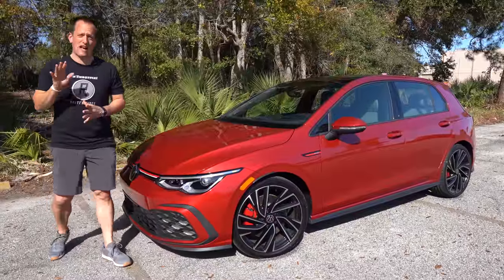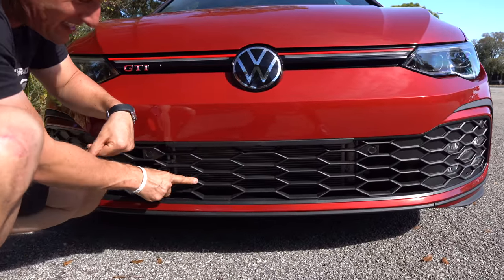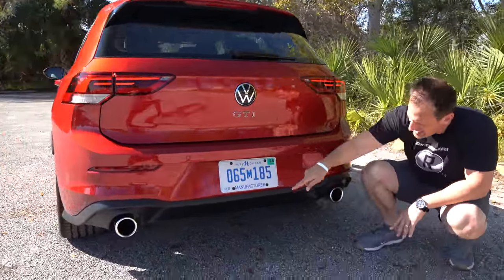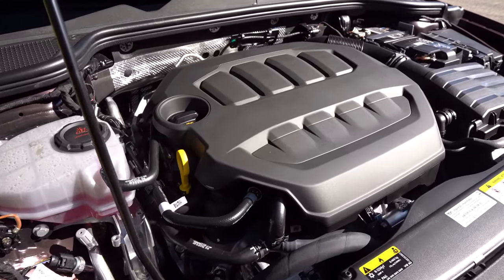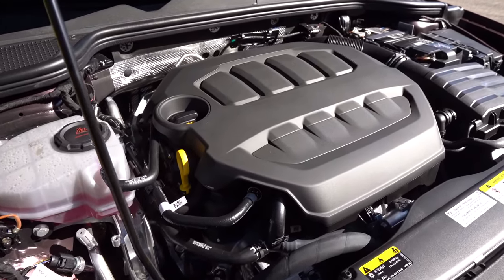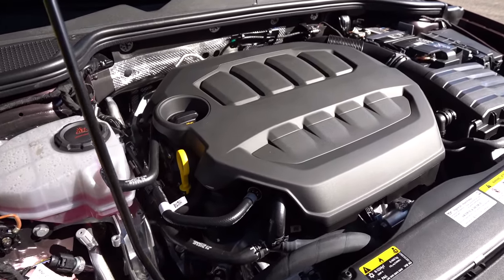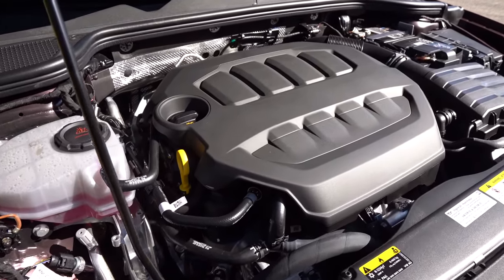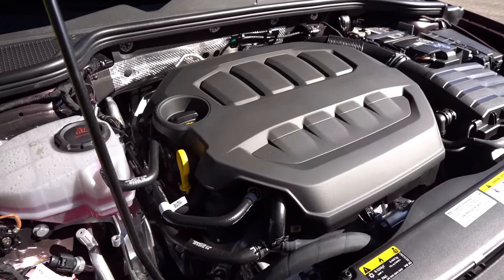Is the NEW 2022 VW GTI a BETTER sport compact car than a Honda Civic Si?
The Mk8 GTI is here and VW proclaims it is the best one yet. On the outside you will notice all new sheetmetal, LED lighting including fog lamps and dual-exit exhaust. On the inside there are updated seats, digital gauge cluster and buttonless infotainments system. Under the hood is a 2.0L inline-4 turbocharged engine that pumps out 241HP & is mated to a 7-speed DCT. Is the NEW 2022 VW GTI a BETTER sport compact car than a Honda Civic Si?